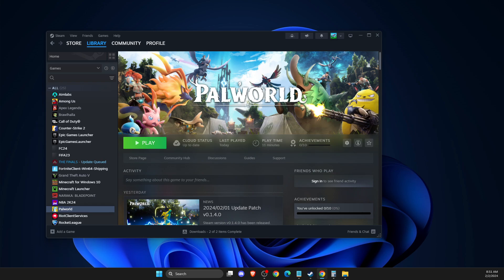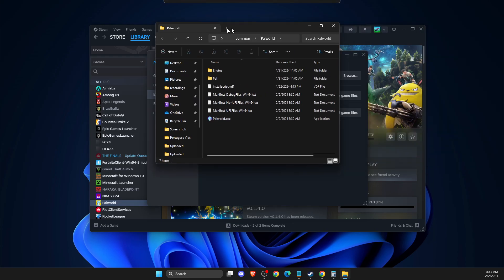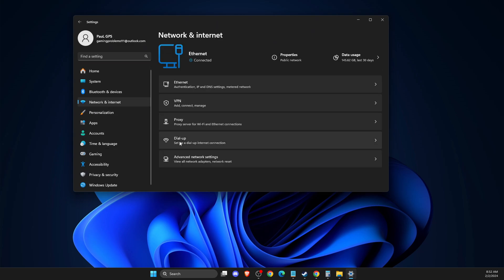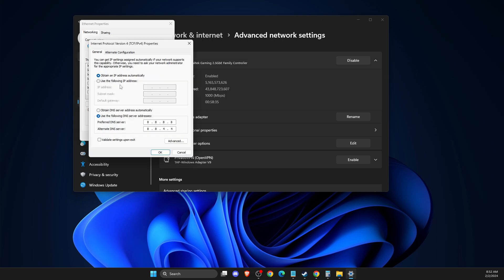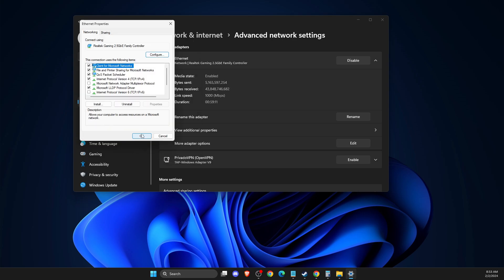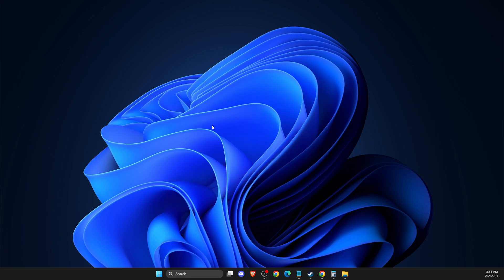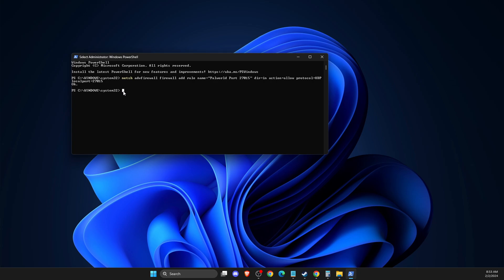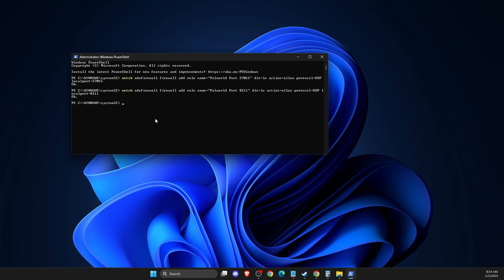Fix Connection Timeout in Palworld | Can't Join Multiplayer Game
In this video I will show you how to Fix Connection Timeout in Palworld It's really easy and it will take you less than a minute to do it!
Commands:

netsh advfirewall firewall add rule name="Palworld Port 27015" dir=in action=allow protocol=UDP localport=27015

netsh advfirewall firewall add rule name="Palworld Port 8211" dir=in action=allow protocol=UDP localport=8211